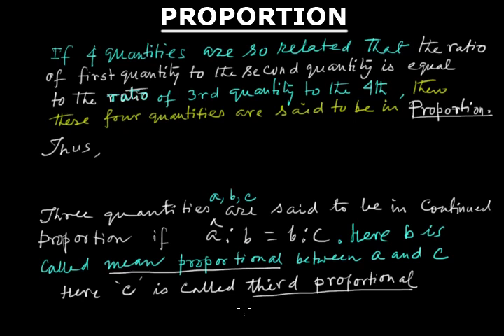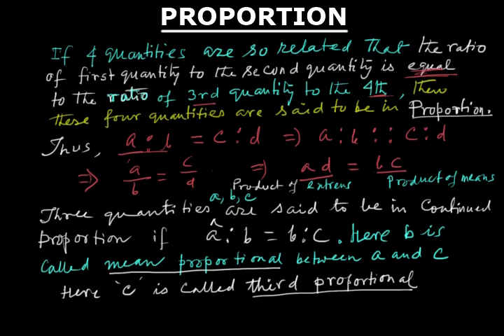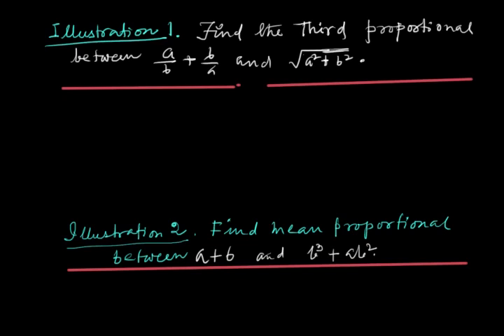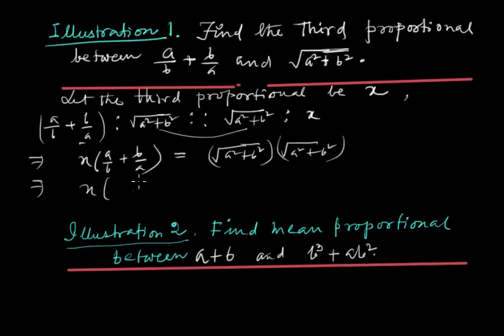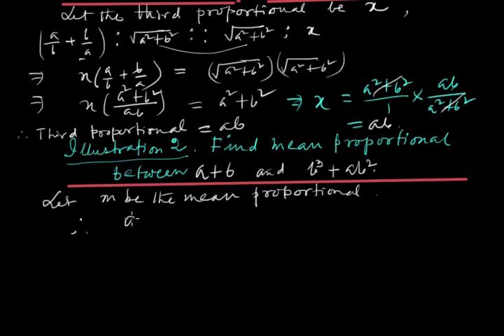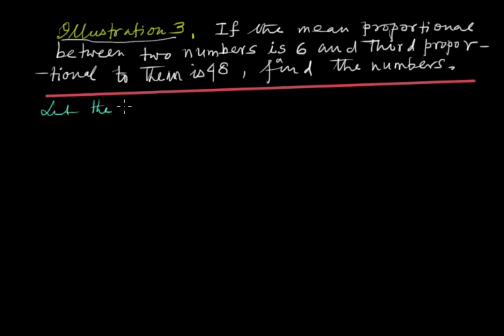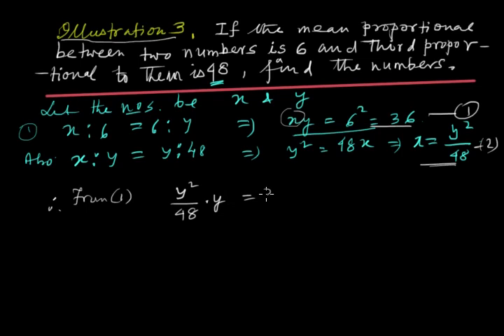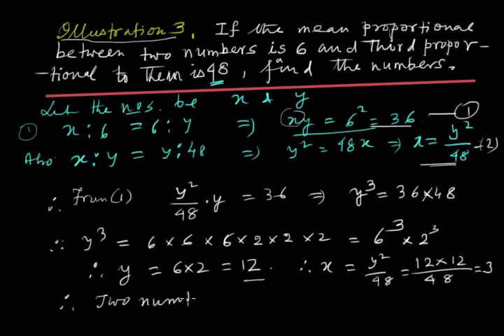Ratio and Proportion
This video explains the meaning 'Proportion'. It also tells about continued proportion, mean proportion with some the best examples for your quick understanding of the topic.